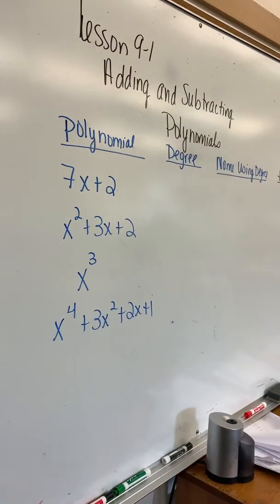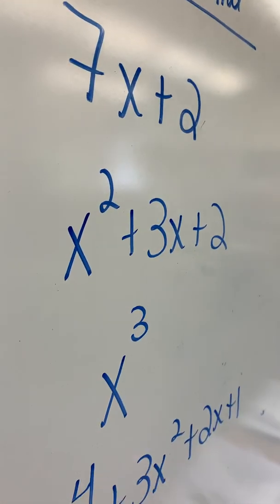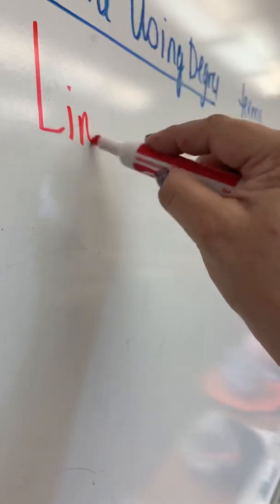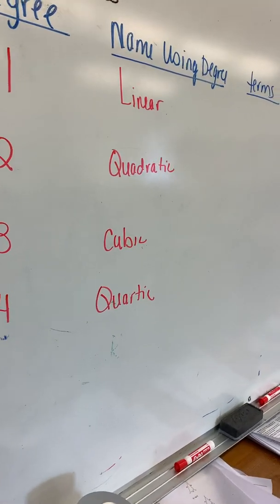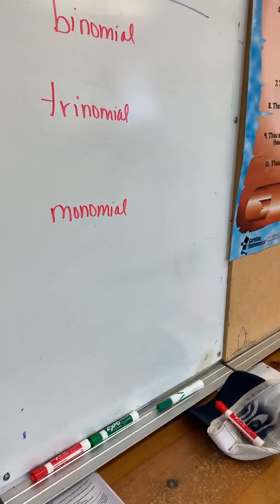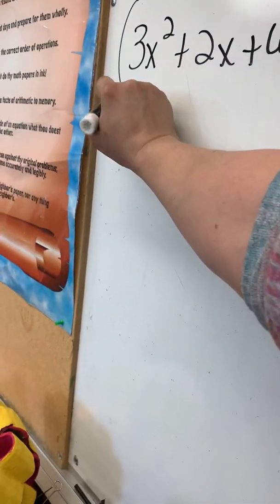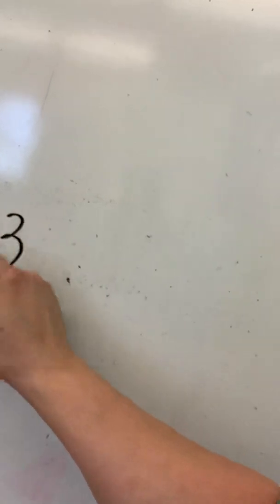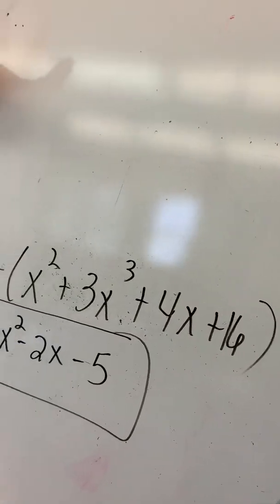Algebra 1 Lesson 9-1